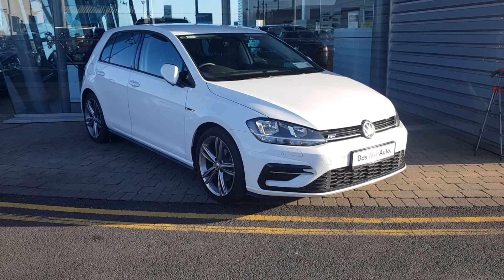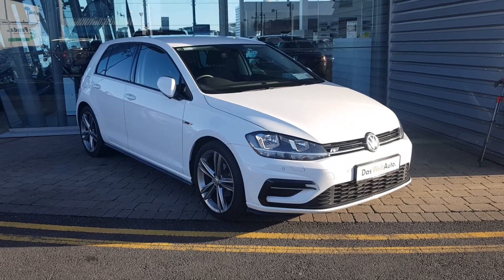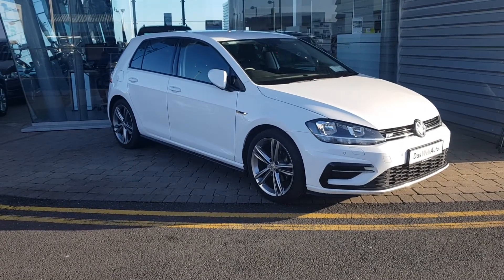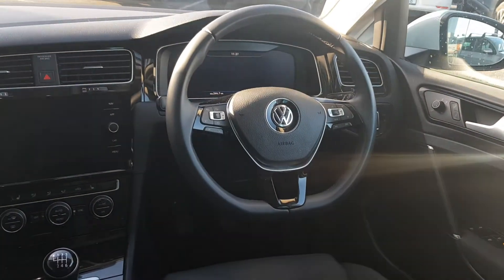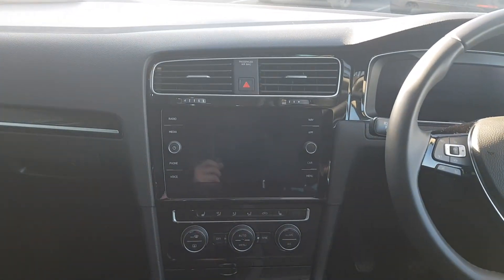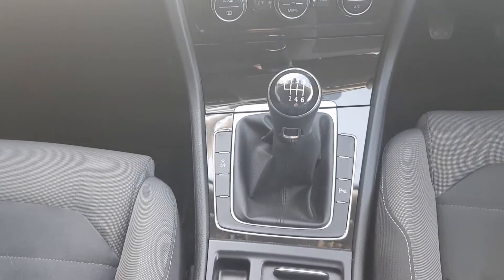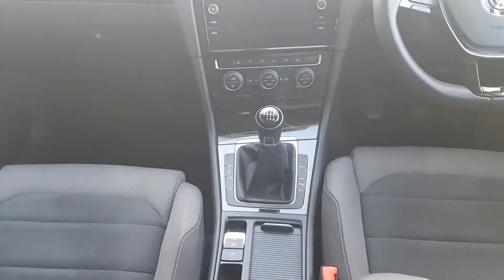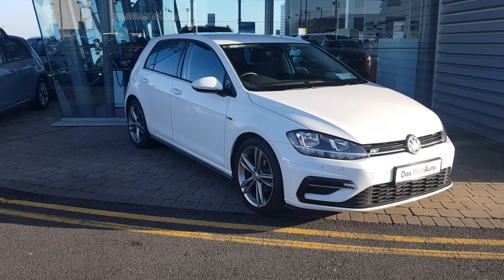201D3974 - 2020 Volkswagen Golf RL 1.0TSI M6F 5DR 115HP 5 32,950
Here is a video of our 201D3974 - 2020 Volkswagen Golf RL 1.0TSI M6F 5DR 115HP 5 32,950. Please contact SALESMAN NAME to arrange a test drive today. Joe Duffy Volkswagen Swords 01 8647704 infojoeduffyvolkswagen.ie